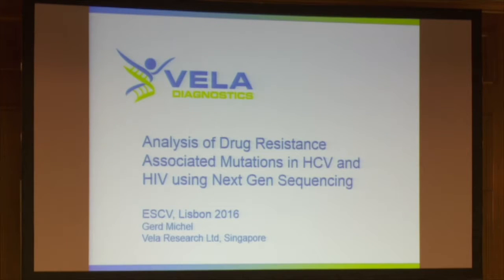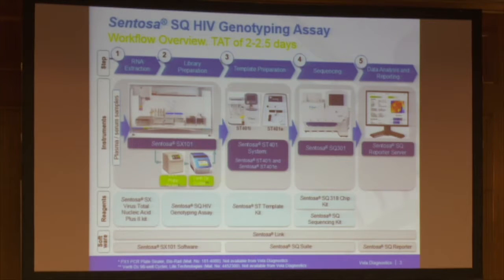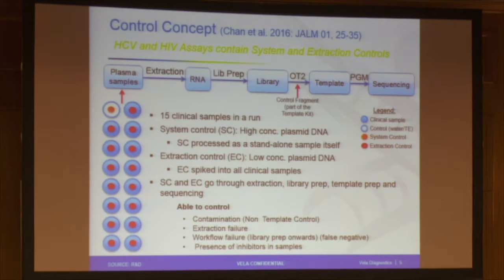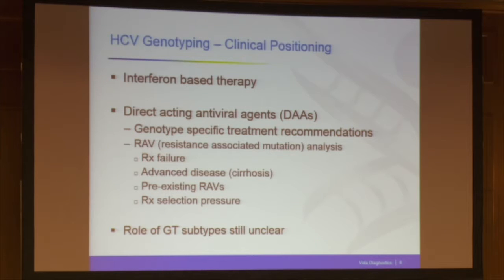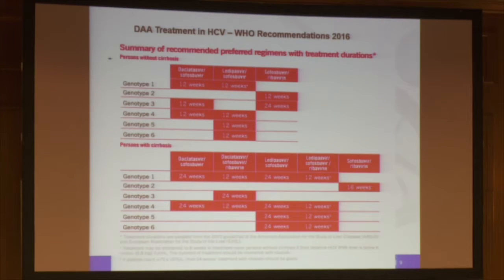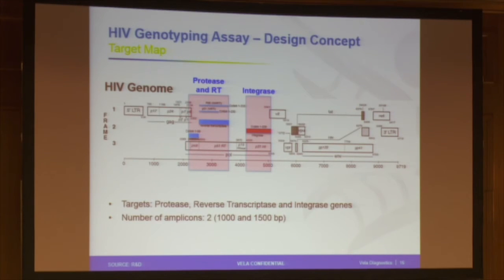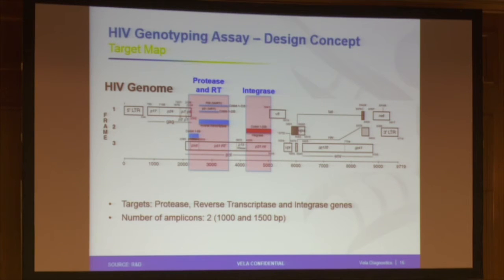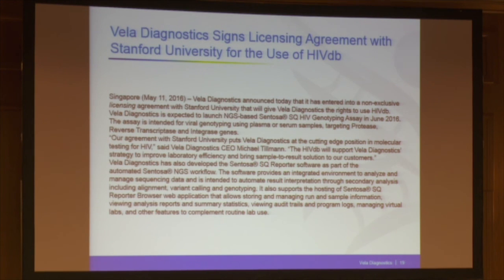Dr Gerd Michel: Analysis of drug resistance associated mutations in HCV and HIV using NGS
Dr Gerd Michel, Chief Scientific Officer from Vela Research speaking at the European Society of Clinical Virology Conference (ESCV) 2016.